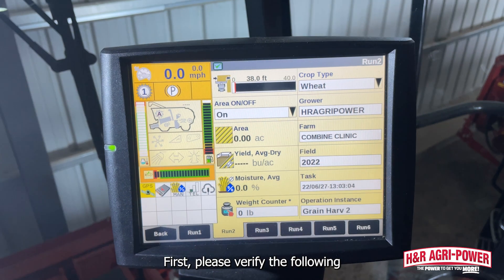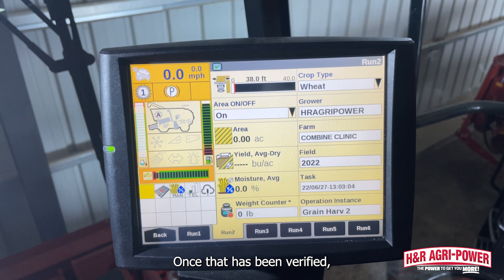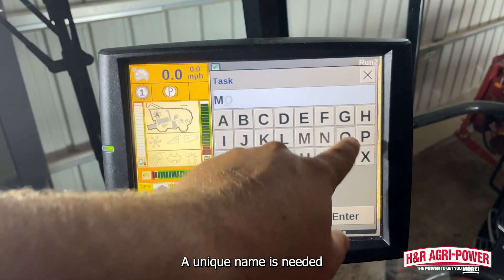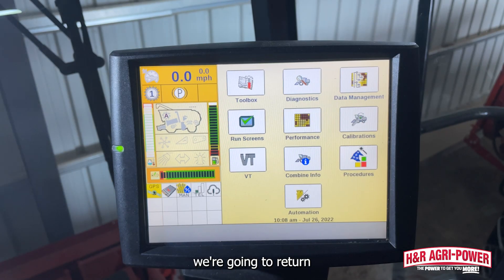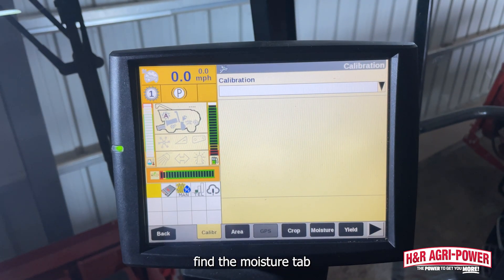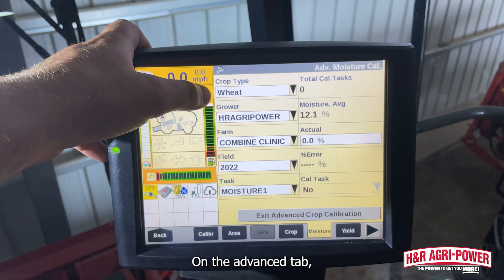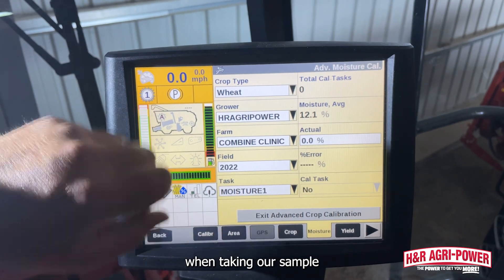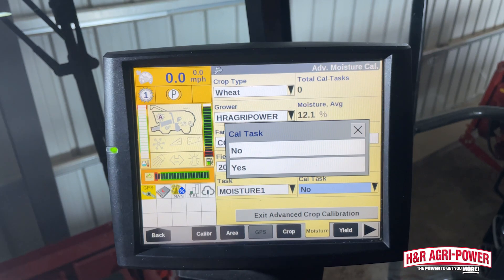H&R Power Tips - Moisture Calibration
This video will walk you through the steps needed to Calibrate Moisture for a combine in the Pro700 Display.